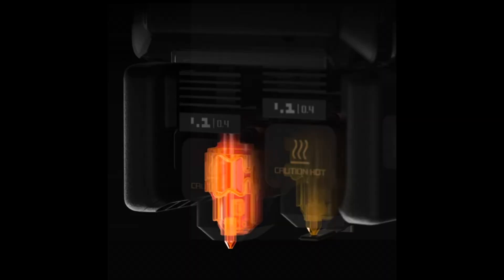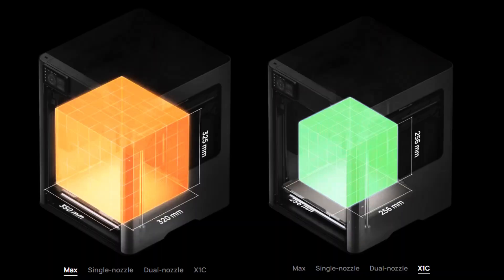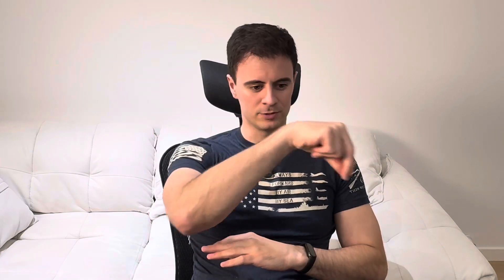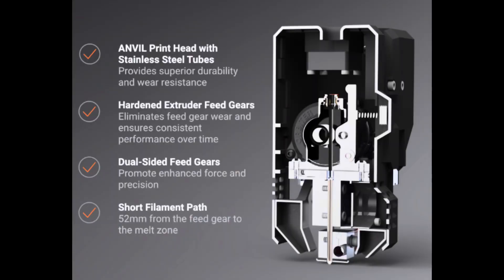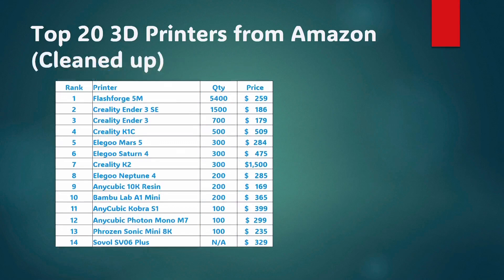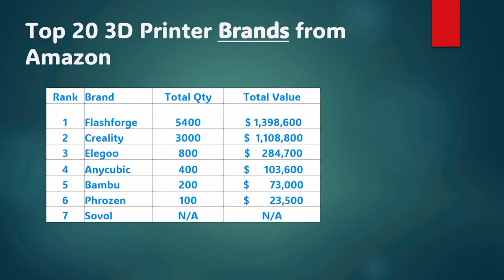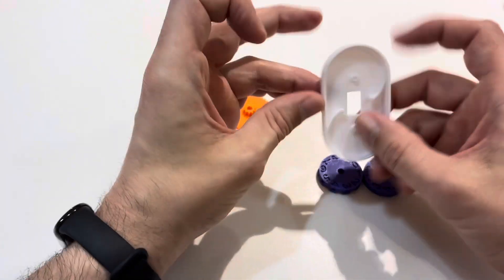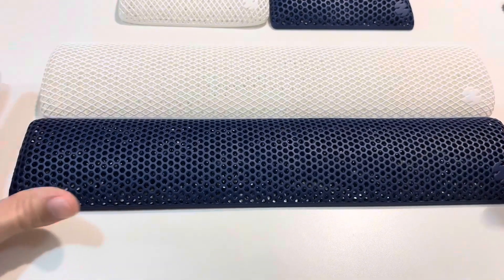Bambu H2D, Made in USA Printer, Foldable Printers - 3D Printing News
Topics:

1. Bambu Labs H2D Printer
2. Anycubic's Portable Foldable 3D Printer
3. Fusion 200 3D printer
4. MIT with 3D Printable electronics

PRINTS OF THE WEEK:

Printables
Ergo Bit Tool - Super Grip!

Thingiverse
Life-Health Counter with Tens-Digit Rollover
creator: antonaccid

1. FLASHFORGE Adventurer 5M
2. Creality Ender 3 V3 SE
3. Official Creality Ender 3
4. Creality K1C 3D Printer
5. ELEGOO Mars 5 Ultra 9K Resin

wowstick Lithium Precision Screwdriver
Mini Hot Glue Gun

0:00 Intro
0:29 1. Bambu Labs H2D Printer
4:15 2. Anycubic's Portable Foldable 3D Printer
5:40 3. Fusion 200 3D printer
6:59 4. MIT with 3D Printable electronics
8:29 Amazon top selling 3D printers
11:30 Prints of the week
14:16 Bonus print of the week
15:22 Conclusion
15:52 End